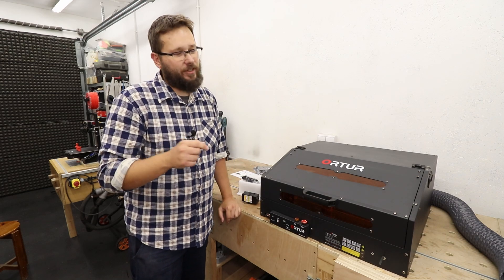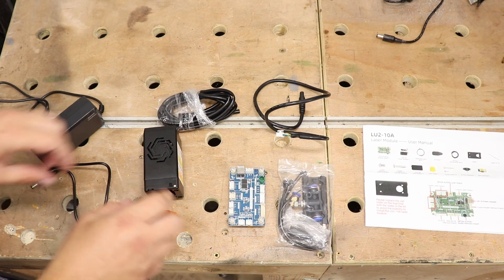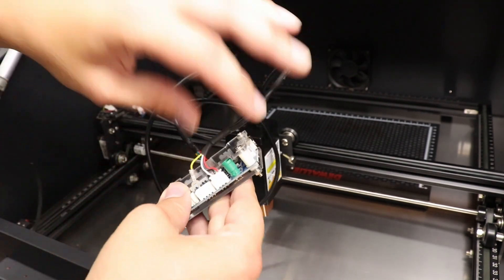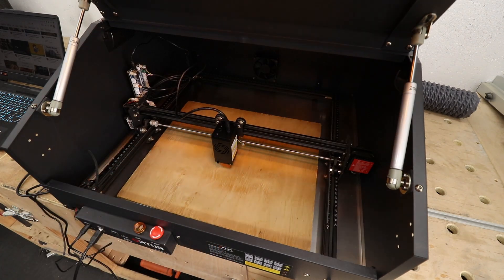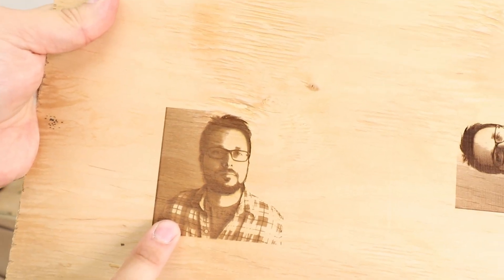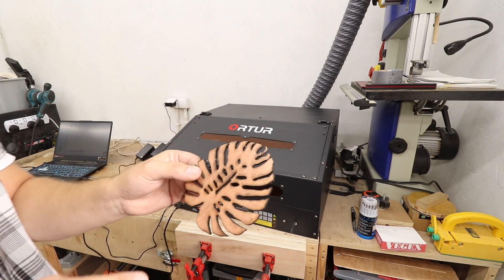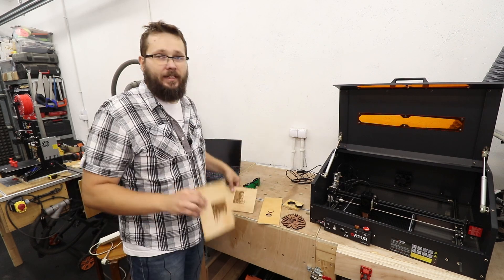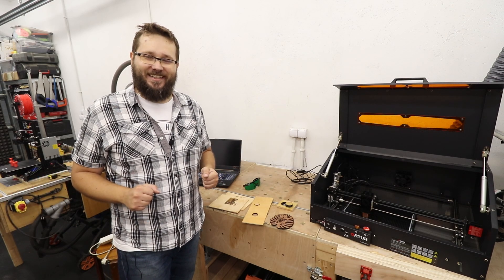Upgrading Ortur Laser Master 2 Pro with 10W Module | It Cuts 12mm Plywood!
In this video I will show you how to upgrade your Ortur Laser Master 2 Pro with 10W module Ortur Aufero LU2-10A. I will also run the new module through some interesting tests. And yes it managed to cut through 12mm plywood.

Great news! If you spend at least $99 on any products from madethebest.com ( links to all the laser products are just below) you can get $10 off your purchase.

Tools I use and recommend: